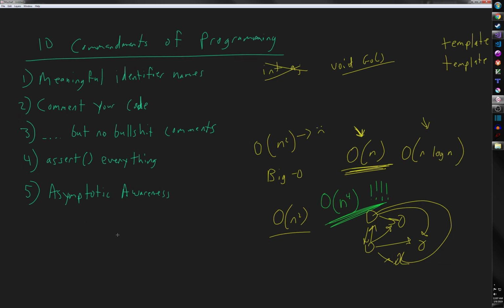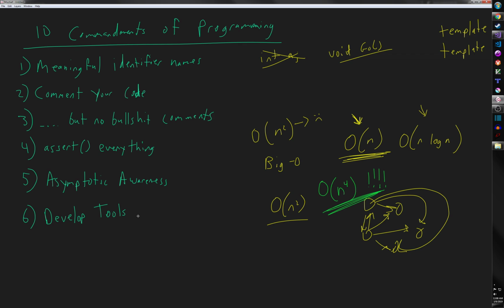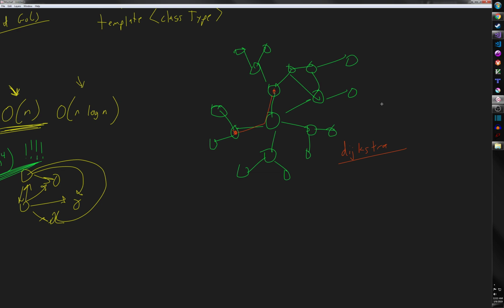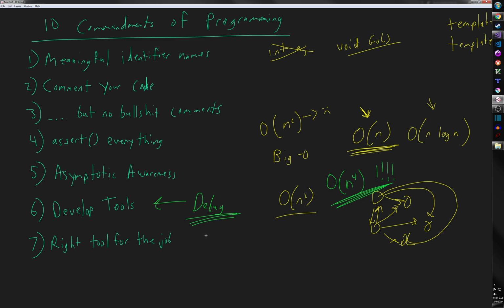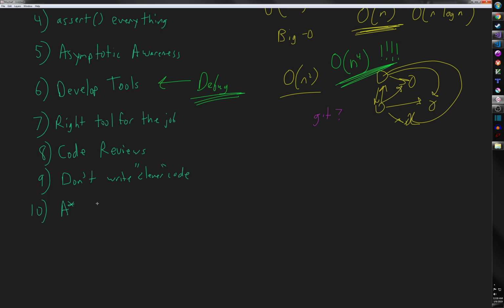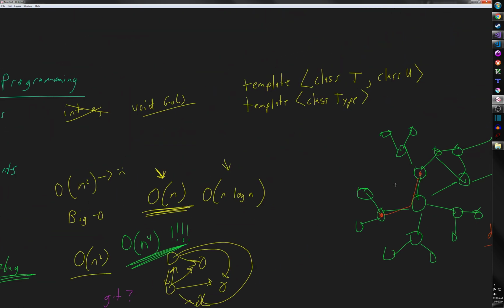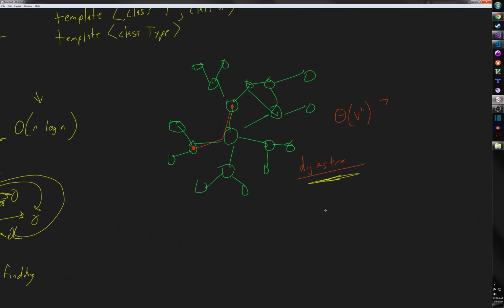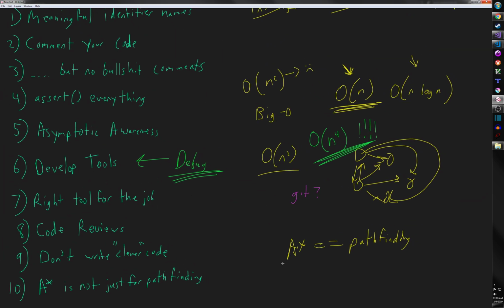Tutorial Tuesdays: Ten Commandments of Programming, Part 2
In this video, I finish the ten commandments for game programming.